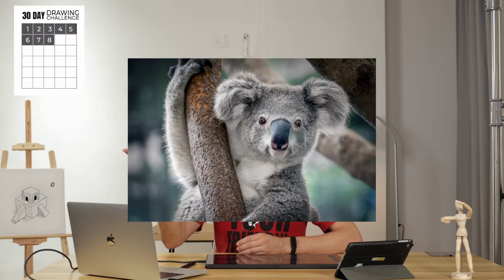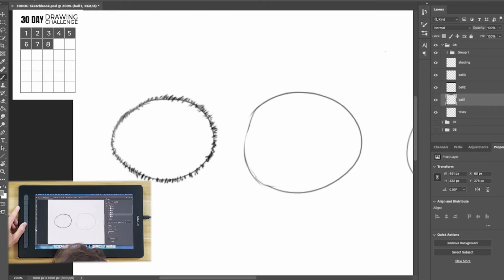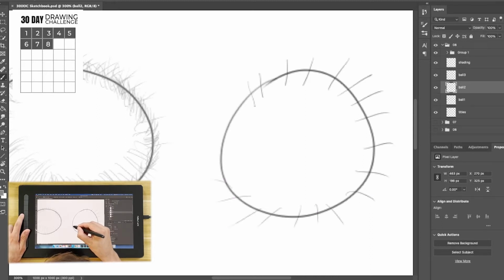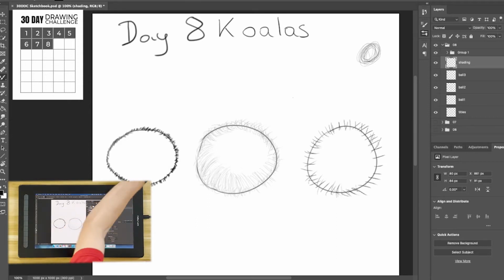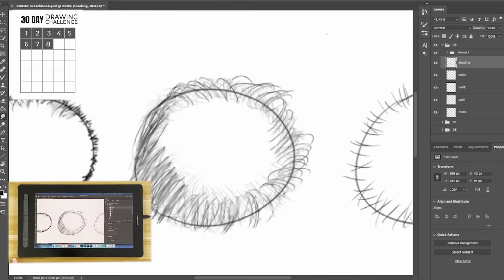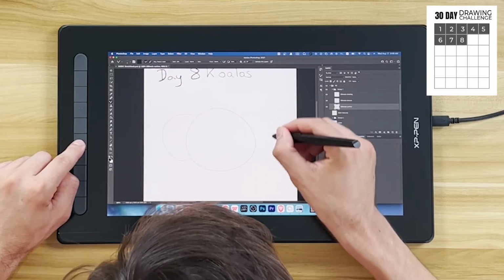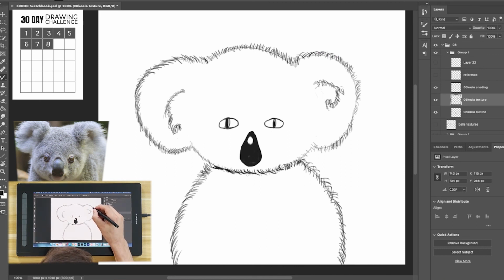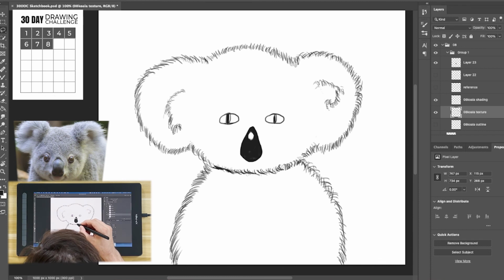Draw a Koala challenge! 8/30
This is a drawing challenge. Draw 20 minutes, every day, for 30 days. I am a beginner. No previous experience. I want to share my progress with you and hope that it inspires you to try it for yourself.

For this Challenge, I’ve been using XPPen’s Artists Series graphics Displays. Mostly the Artist 16 2nd Gen. I’ve also used the 13, 12, and 10 from the 2nd Gen. All of them have similar working performances. Of course, the bigger the more comfortable you’ll be when it comes to drawing. But I found that if you’re working with a smaller tablet. You can use the zoom in/out function more and that helps a lot.

Whether you’re a beginner or a professional, I think you’ll benefit from practicing something every day for 30 days. Building a habit and consistency is the key to learning and improving any skill that you want to acquire. If you’re interested I’m following a book called “You can draw in 30 days” The book covers this journey in great detail and with a much better explanation than I could ever communicate.

Thank you for your support and enjoy drawing!

Tablets and Displays:
Artist 16 2nd Gen
Artist 13 2nd Gen
Artist 12 2nd Gen
Artist 10 2nd Gen